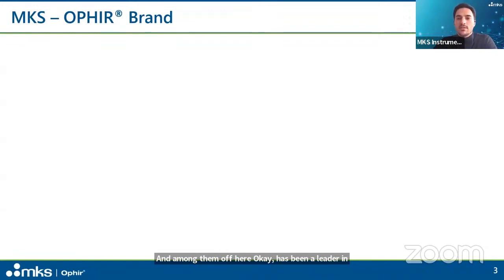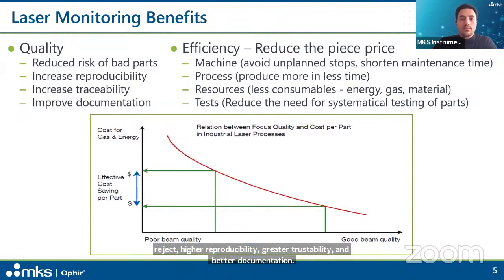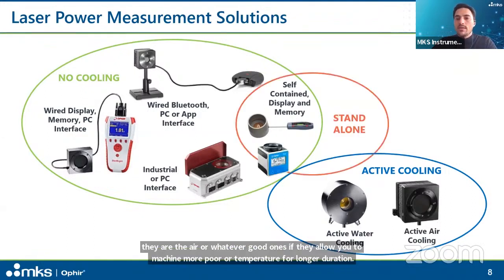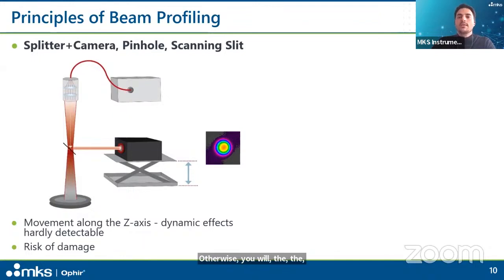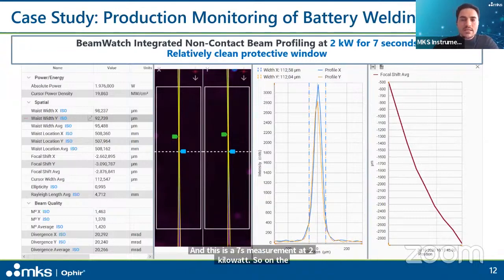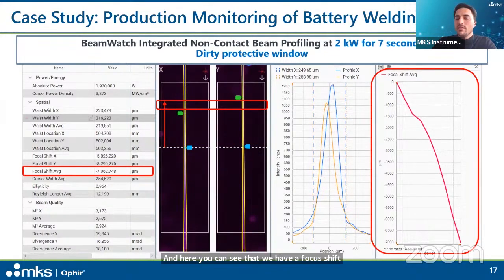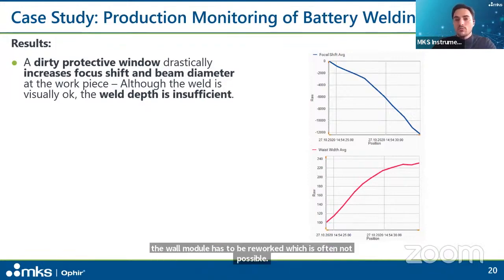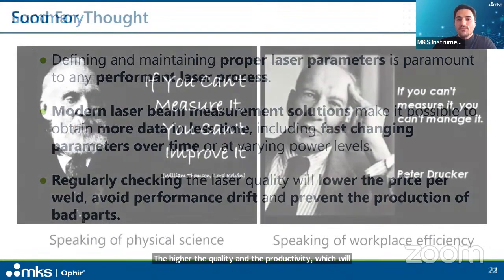New Developments for Laser Welding: MKS Instruments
MKS Instruments – High-end Laser Measurement as a Path to Lower Price per Weld – Nicolas Meunier, Business Development Manager

Laser welding use and applications have been continuously growing in the last years. Their advantages in terms of speed, accuracy, or repeatability have allowed laser welding to replace other traditional technologies, and several efforts have been focused on reducing the heat effect in the material to get smoother welds with fewer defects. The development of higher laser powers and new wavelengths has also allowed welding of new materials (metals, glasses, plastics…) and its capability to integrate both the lasers and the beam delivery systems in an automated positioning device made them a great tool for the requirements of industry 4.0.